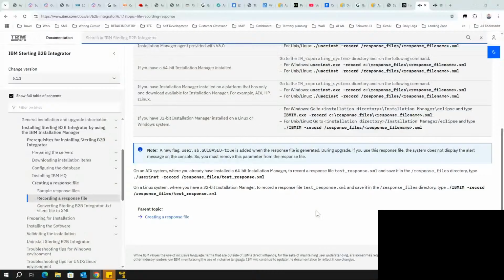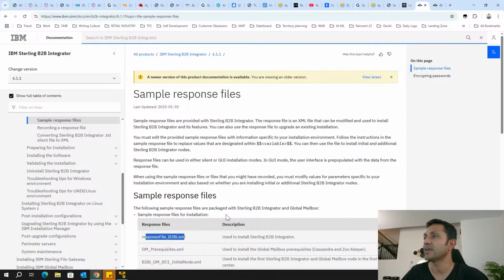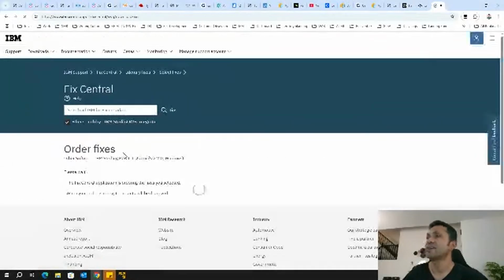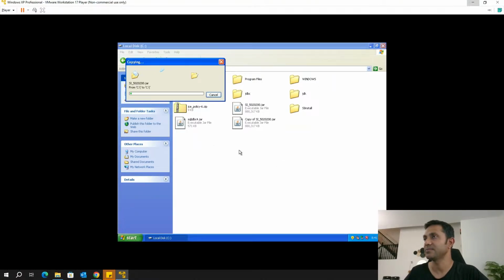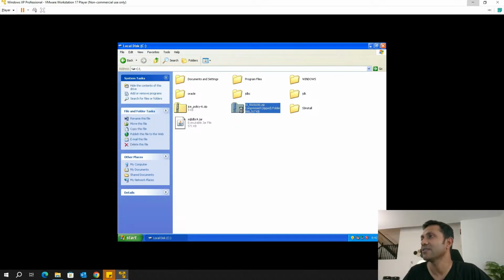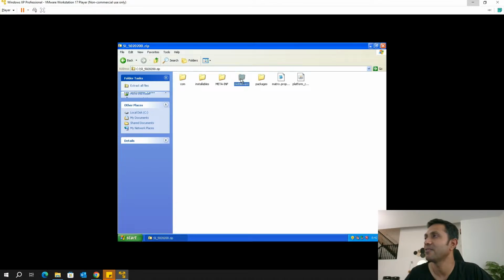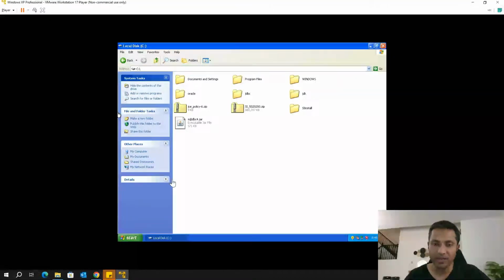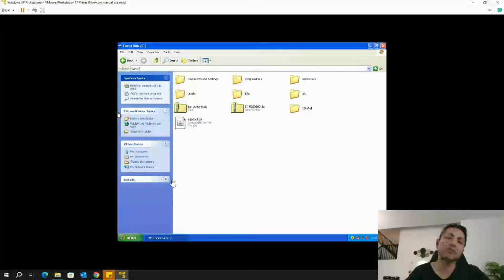IBM Sterling Integrator Response File Vs Installation Manager | Admin Tasks | IBM Sterling Install